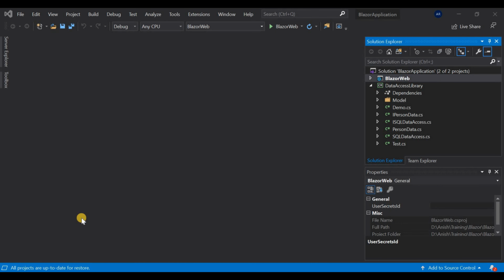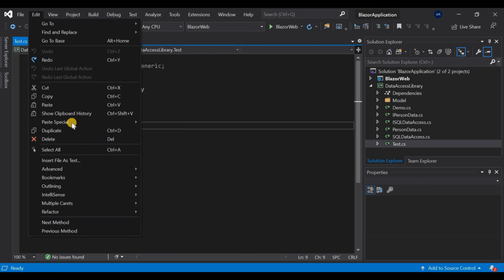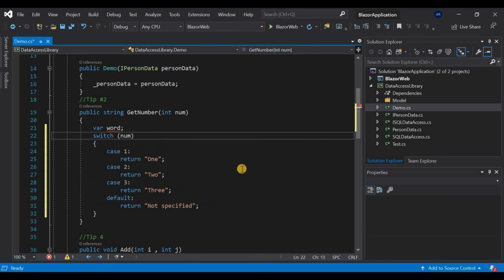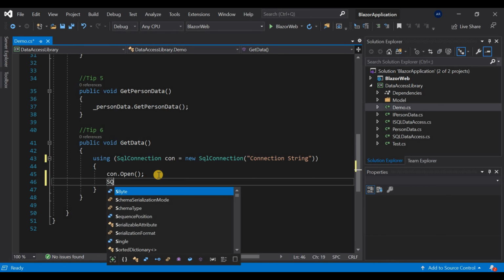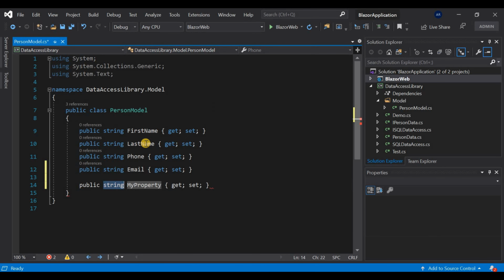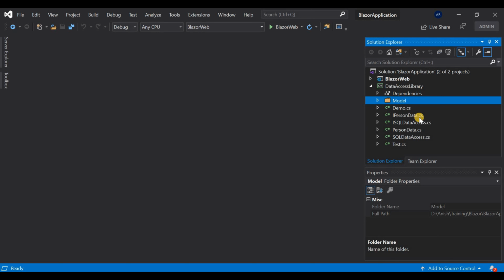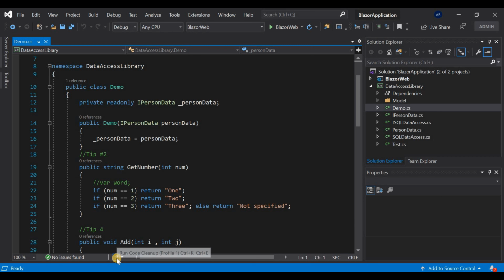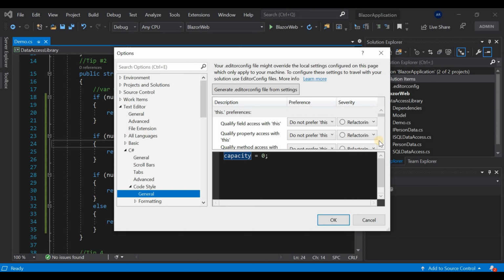Visual Studio 2019 Productivity Tips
Visual Studio 2019 productivity tips; includes code style, intellicode , code snippet customization etc.